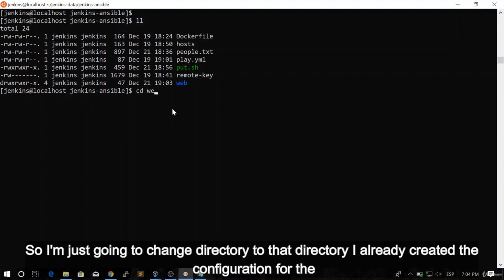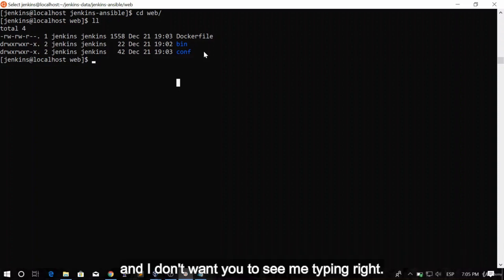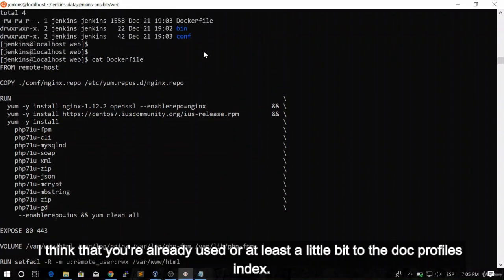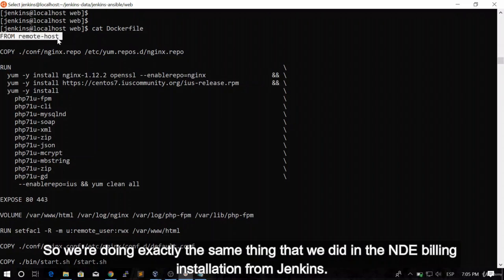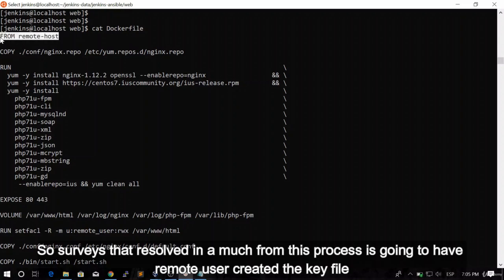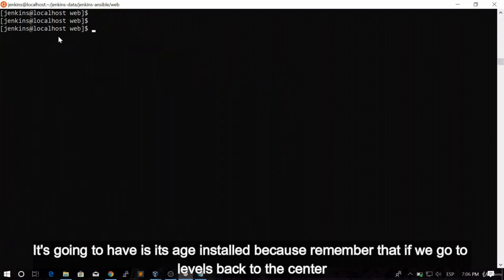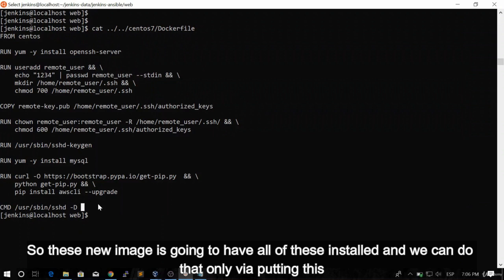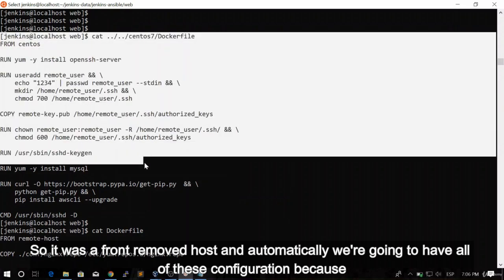57 Start building a Docker Nginx Web Server + PHP I